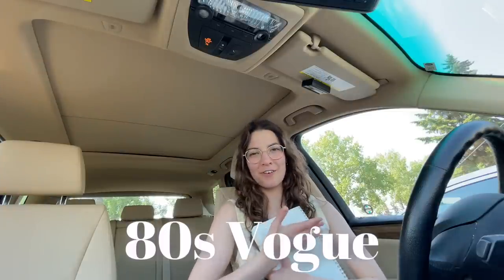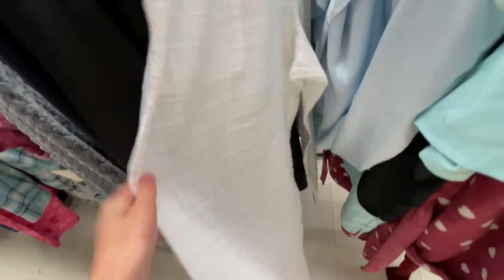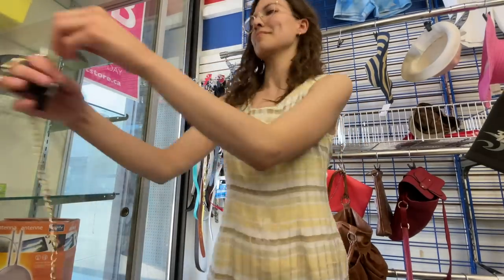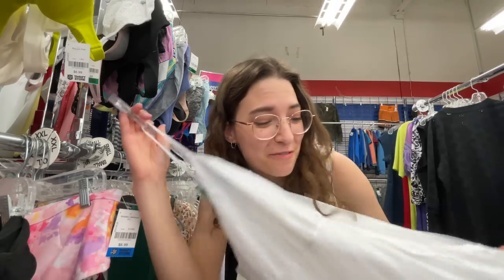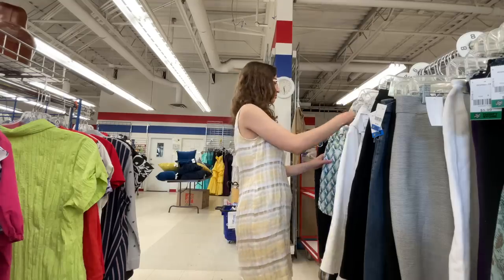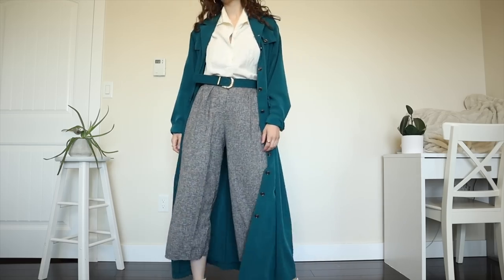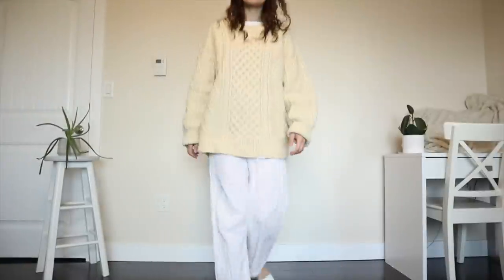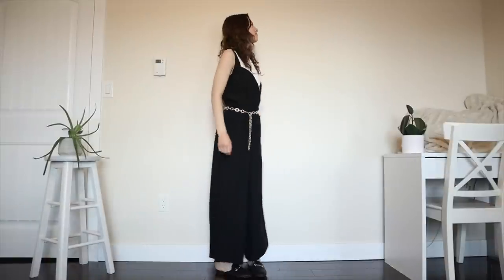thrifting 80s VOGUE | Styling Try-On Haul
Come thrift with me today at Value Village for 80s Vogue-inspired pieces! I'll teach you all the popular 80s editorial fashion trends, how to thrift them, and how to style them. We are thrifting for pieces with ruffles, gold accents, and of course shoulder pads. Make sure you stick around for the try-on haul at the end where we style the thrifted items based on a vintage vogue photo shoot. Let me know what your favorite piece is!